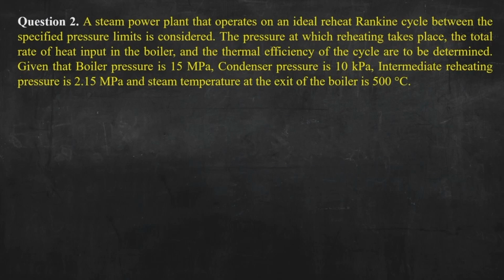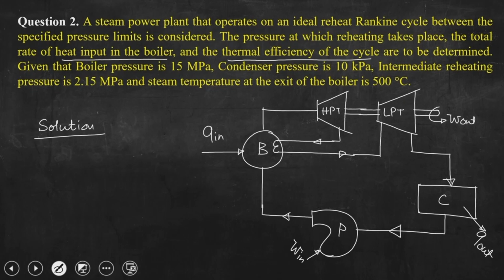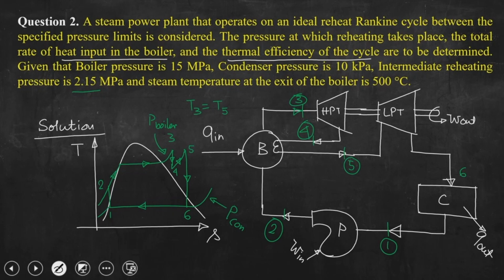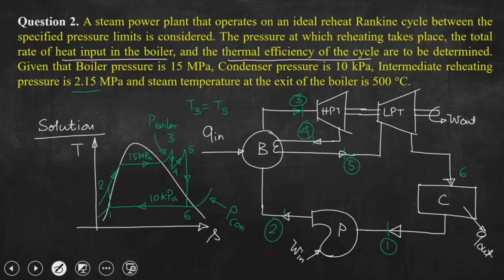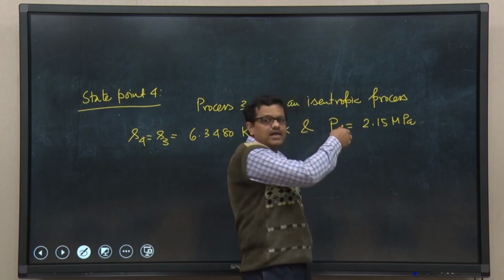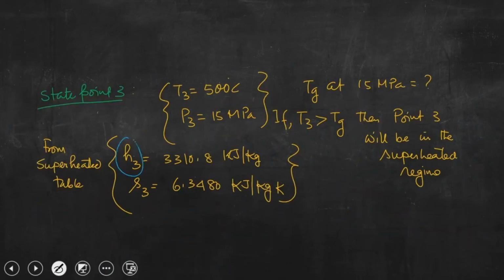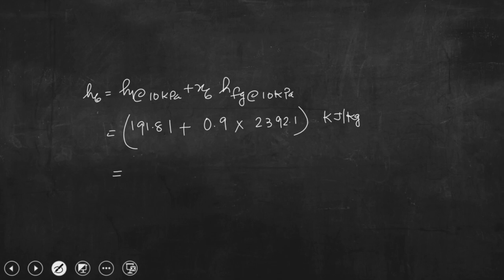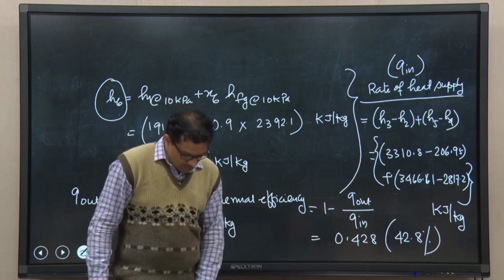Lec 21: Problems of Steam Power Cycle - Cont.